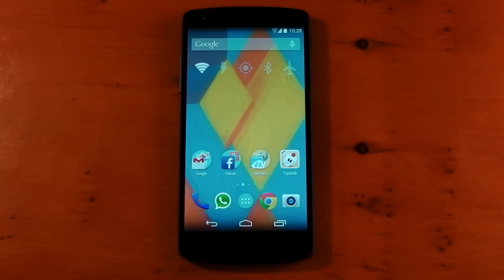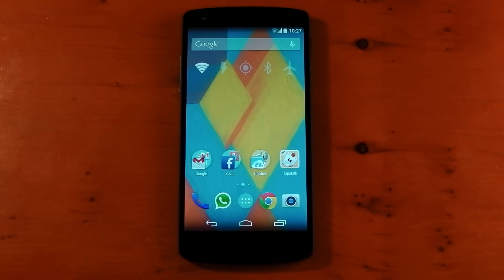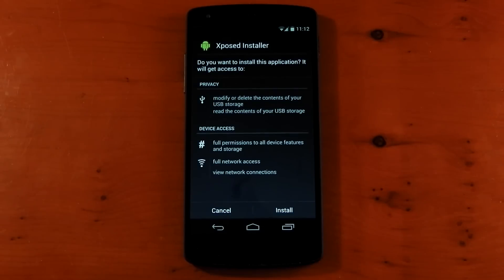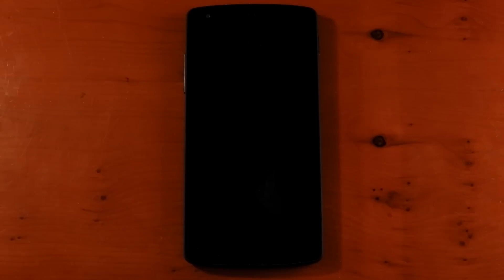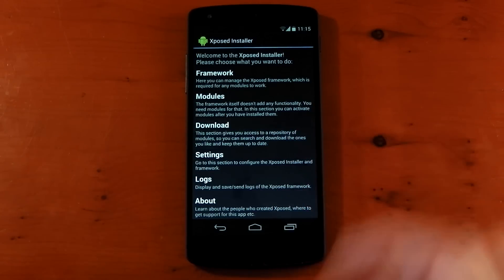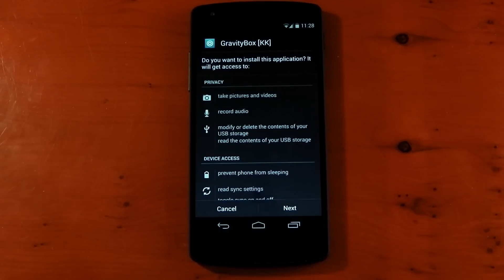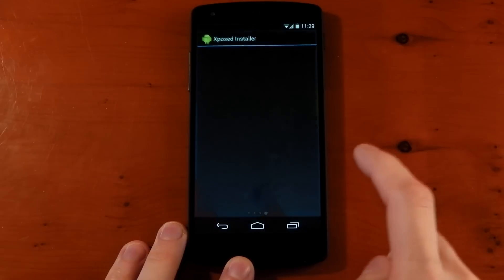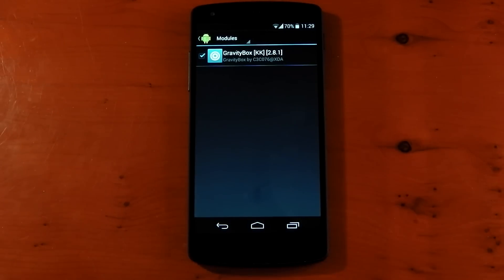Xposed Framework / Modules - What is it ? - How to Install